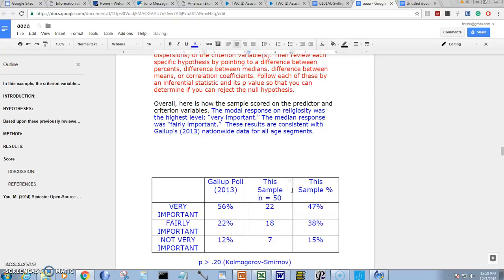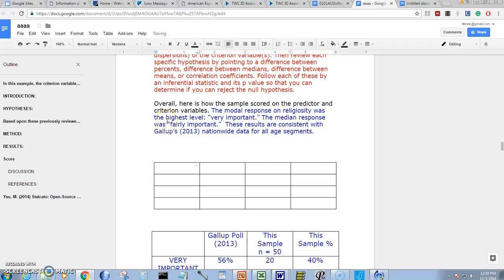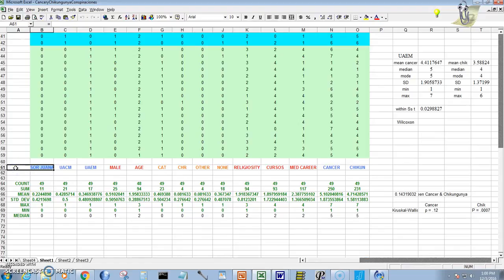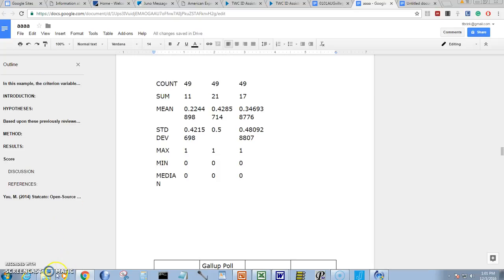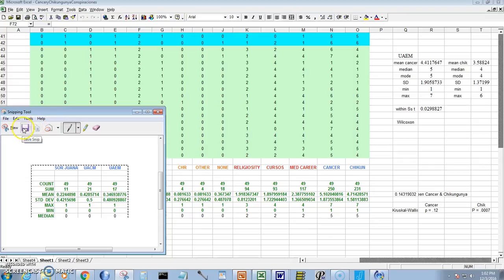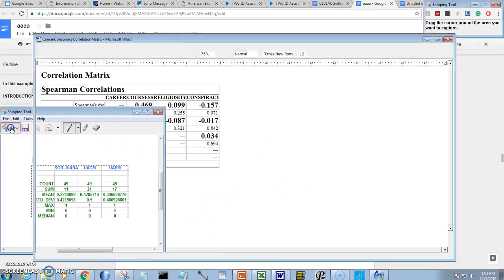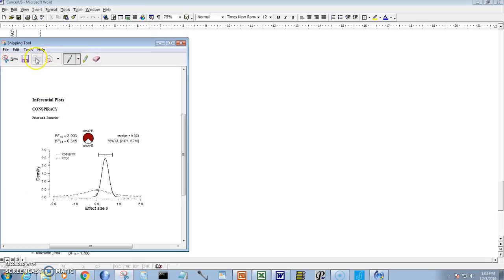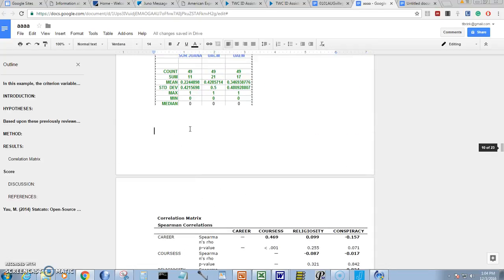How to Add Charts to Google Docs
The best way is to use the snipping tool.